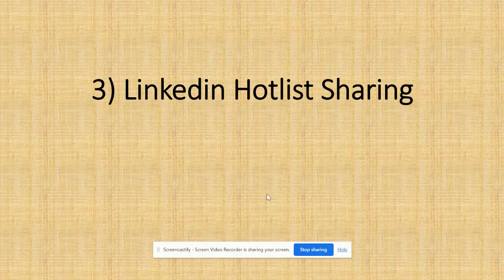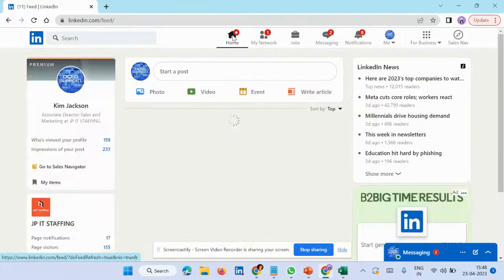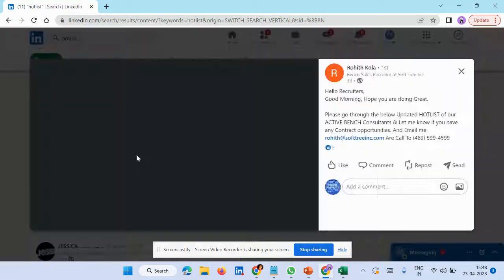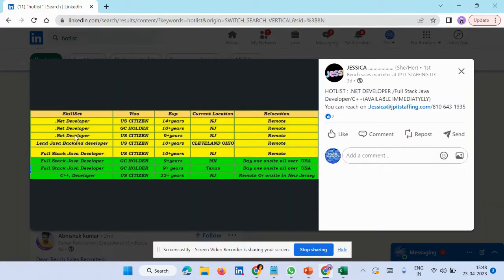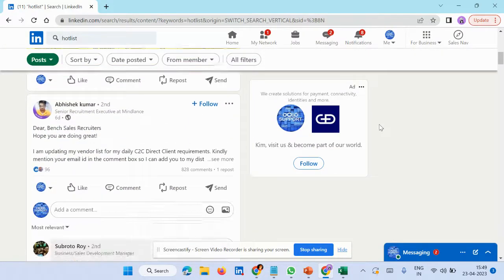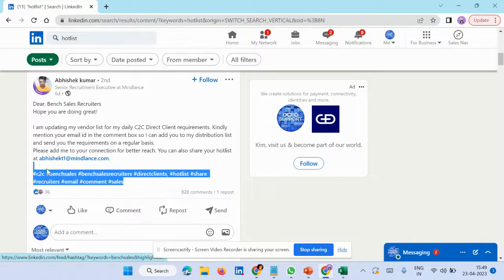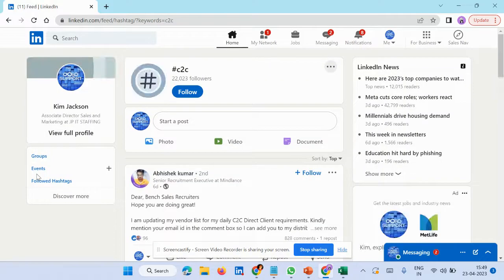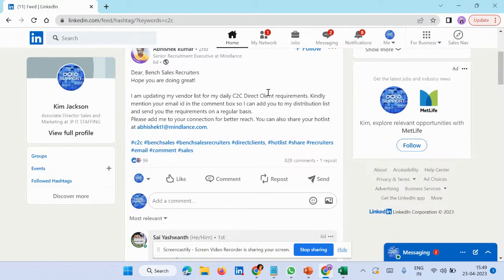Bench Sales Tricks Linkedin Hotlist Sharing